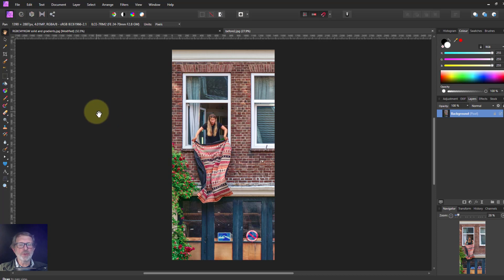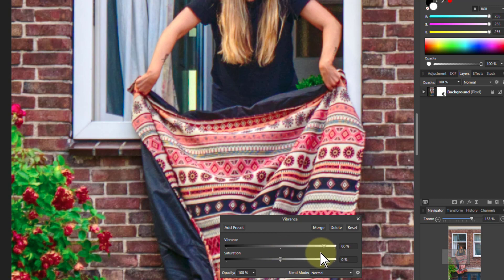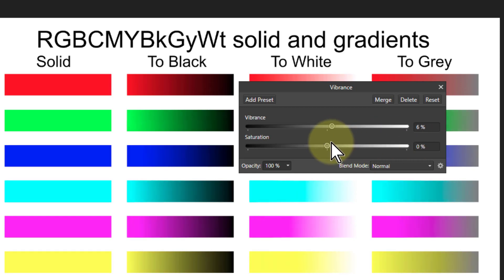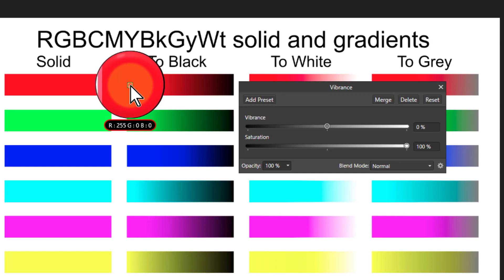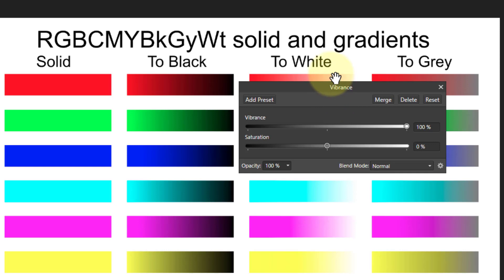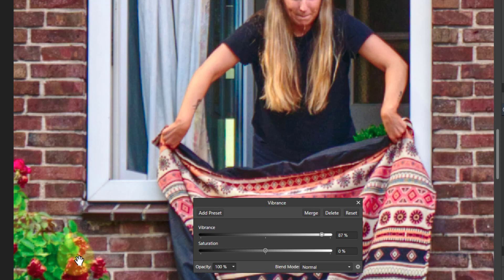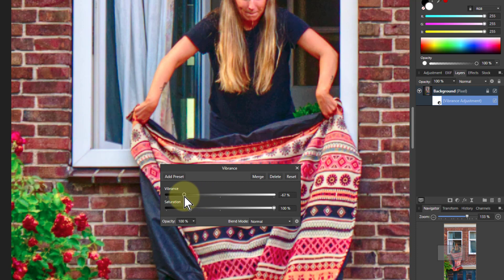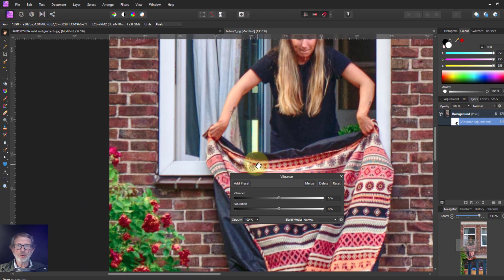Understanding the Vibrance Slider (using Affinity Photo)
The Vibrance slider is used to enhance colours while managing skin and over-saturation.  Here's how to use it, shown here with Affinity Photo.

The web page for this video is here (with links to related videos)